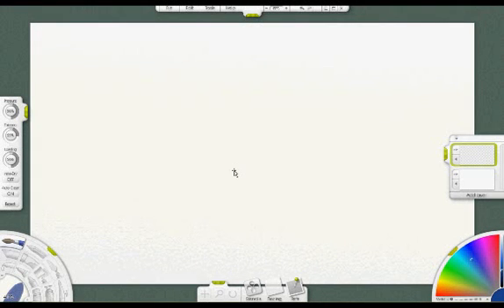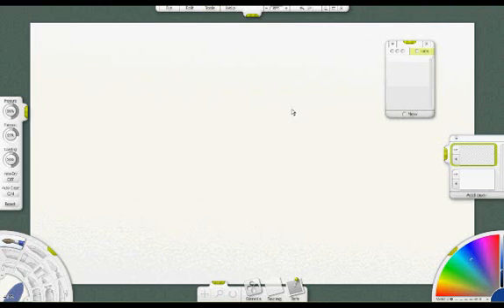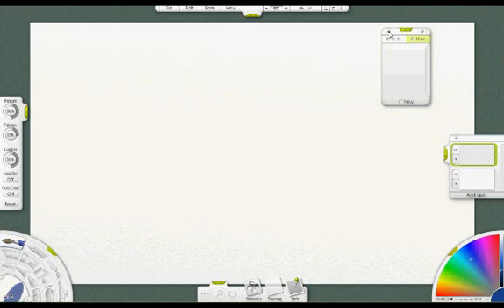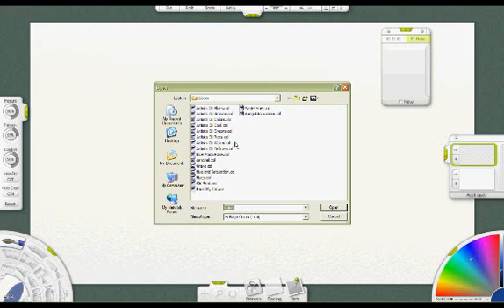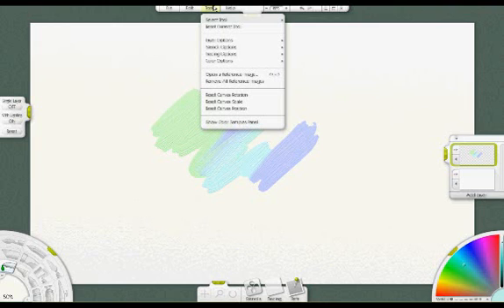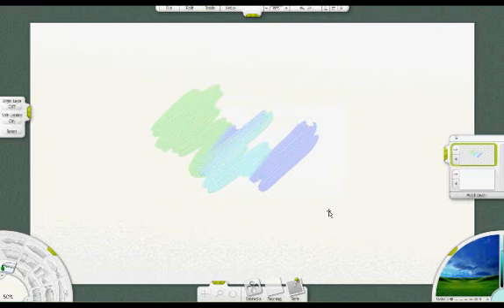Using ArtRage Color Panels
This is a quick tutorial on a couple of nice ways (but not all the ways) that ArtRage can allow you to reference colors quickly for use in painting your images.